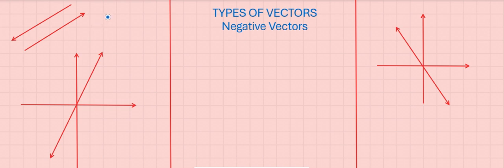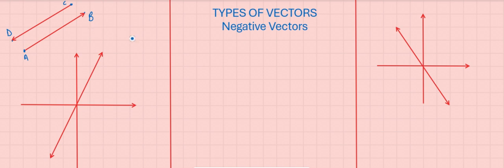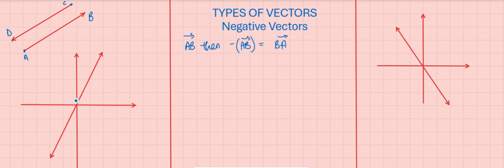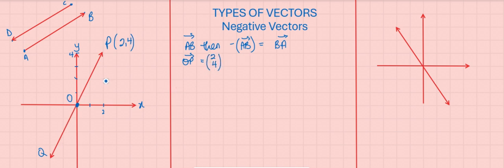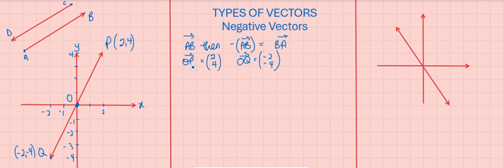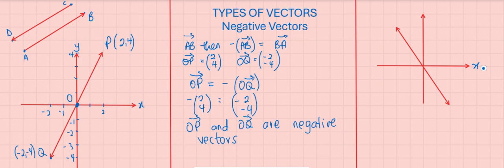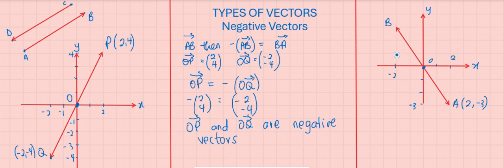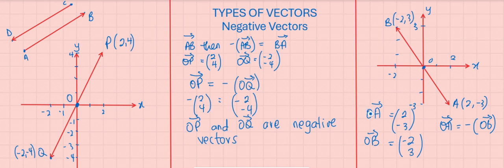(15) NEGATIVE VECTORS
Finding negative vectors in component form